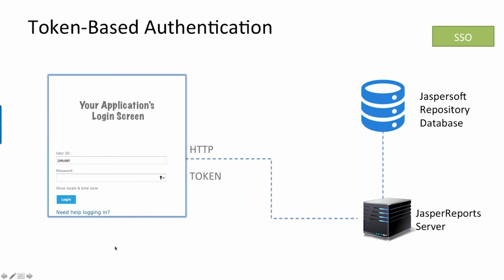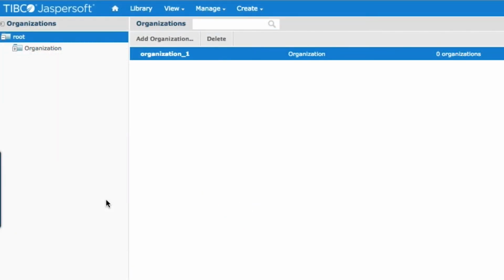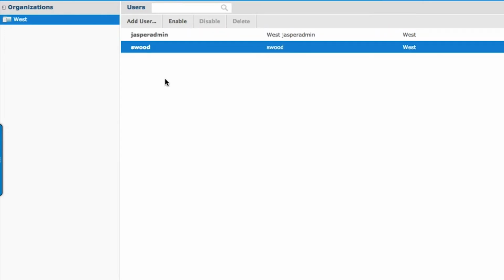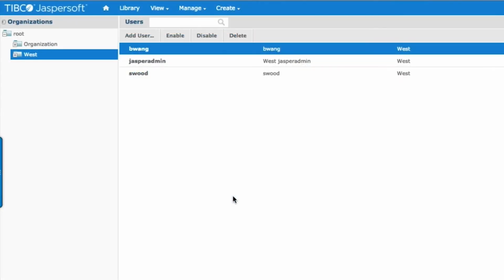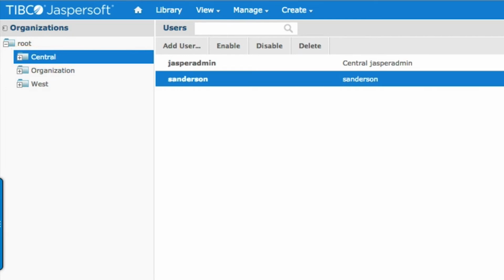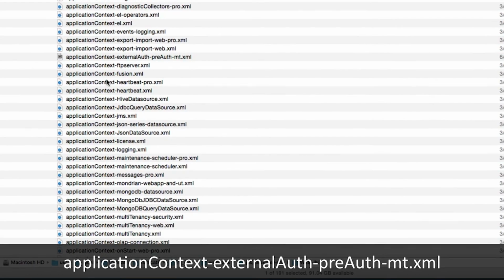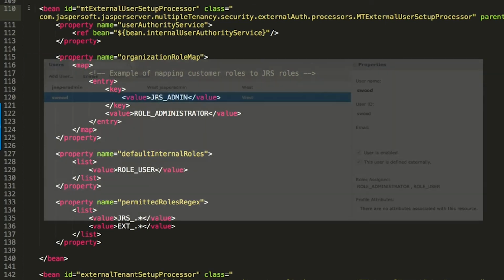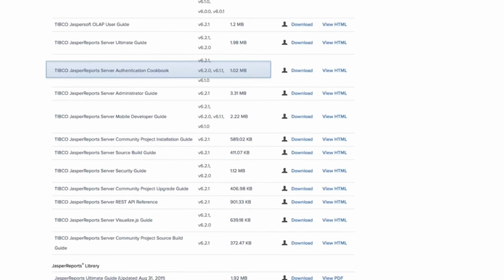Token-Based Authentication with JasperReports Server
Token-based authentication using JasperReports Server for authenticating externally.